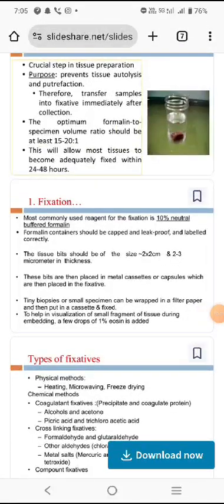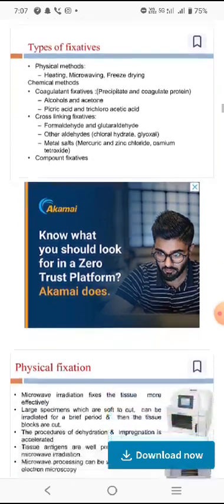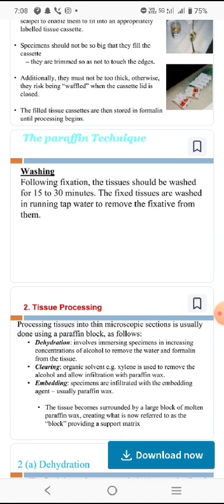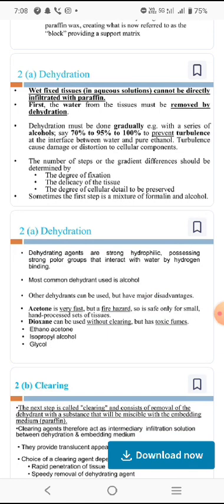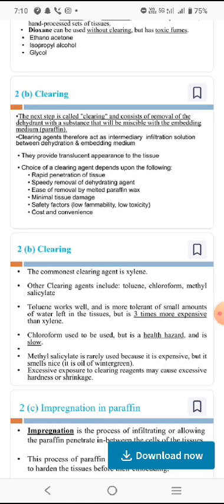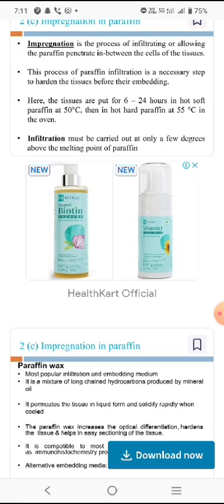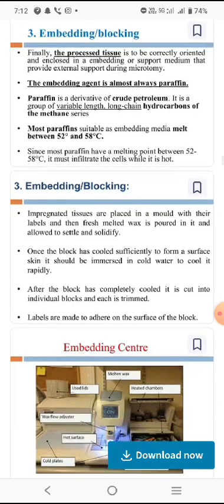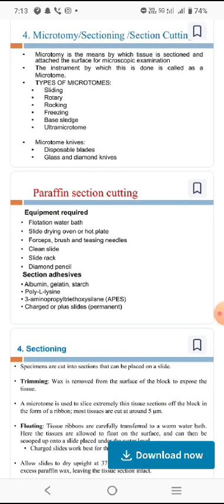Fixation by pankaj